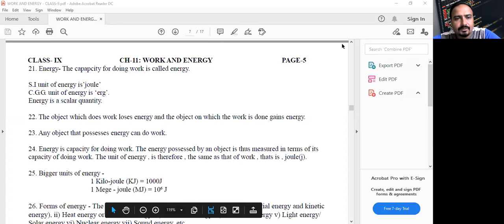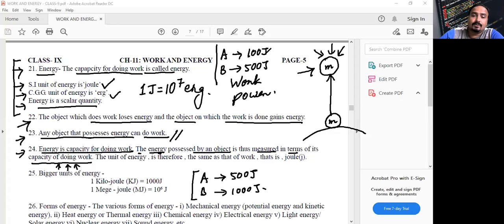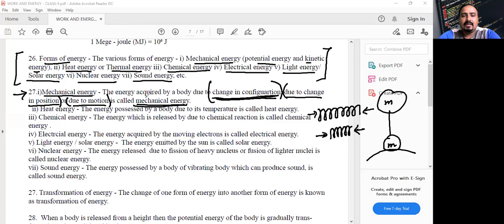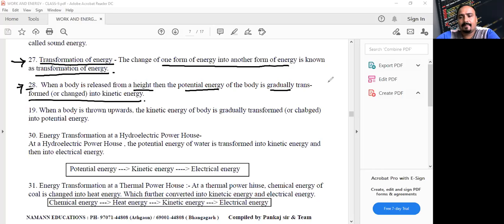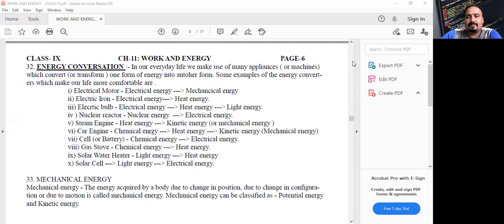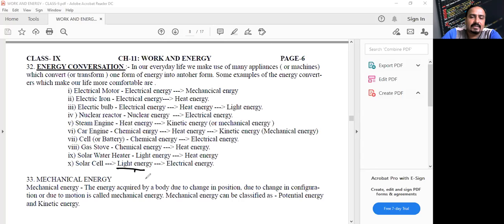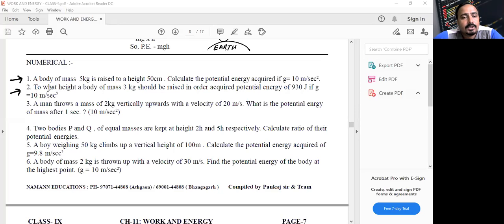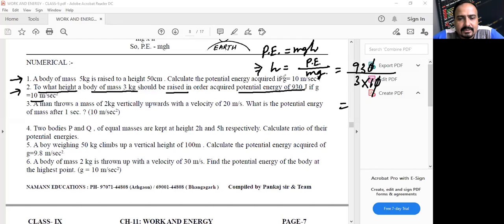WORK & ENERGY| CLASS-9 | Transformation of energy & potential energy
Discussion on topic - Energy, Transformation of energy and potential energy